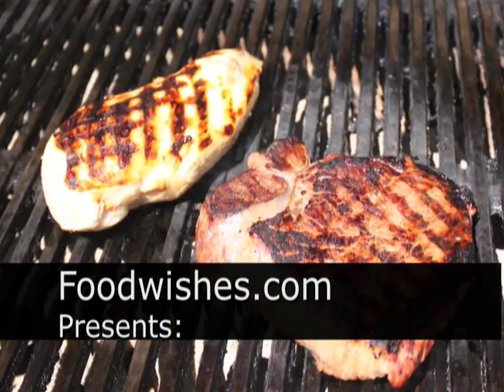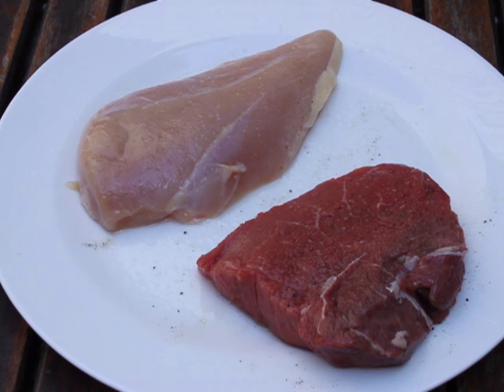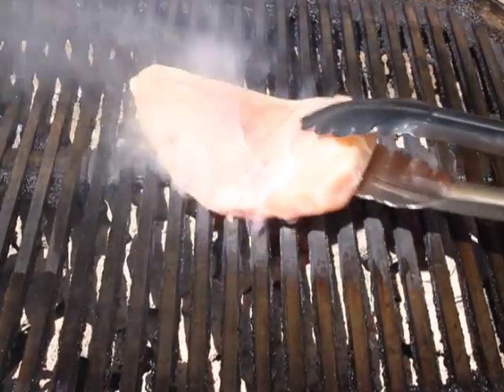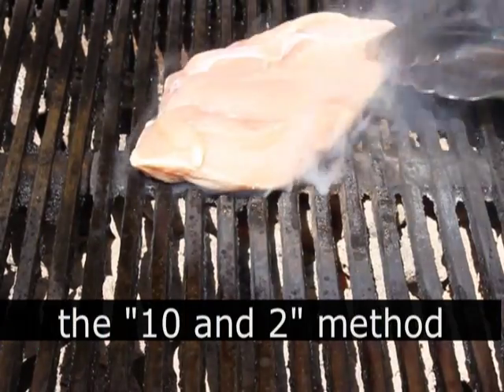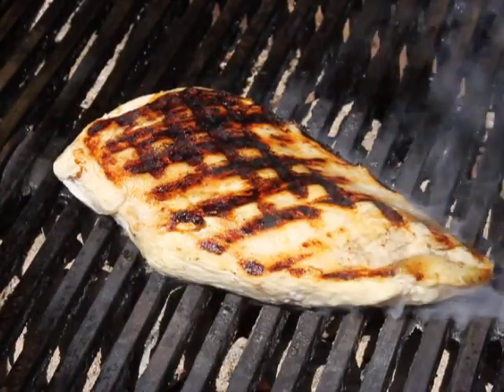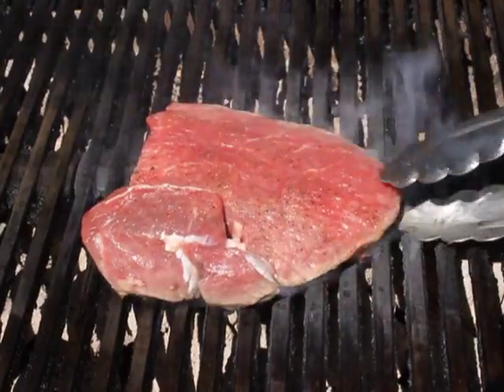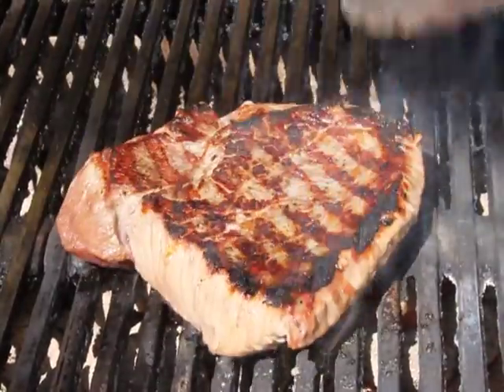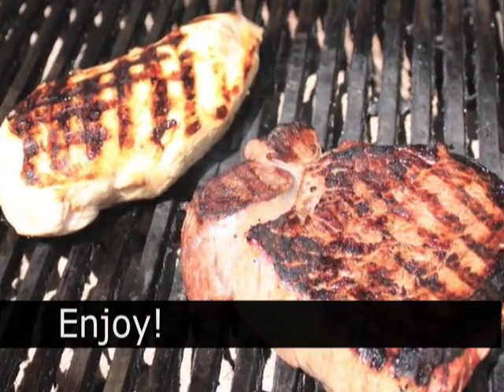Food Wishes Recipes - How to Make Grill Marks! Getting Perfect Grill Marks Using the "10 and 2" Method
Learn how to Make Grill Marks! to get more info, and watch over 350 free video recipes.